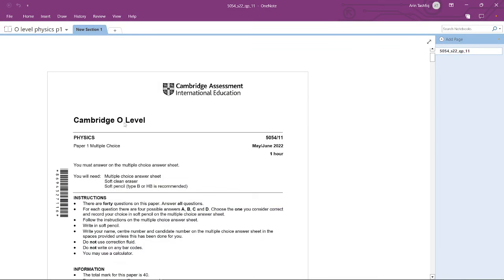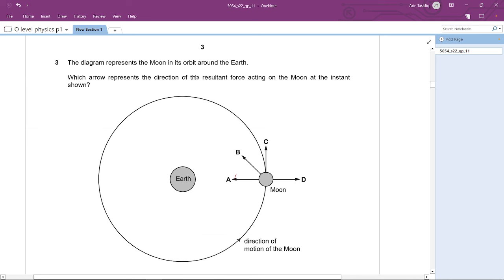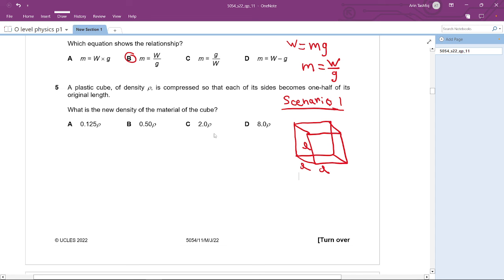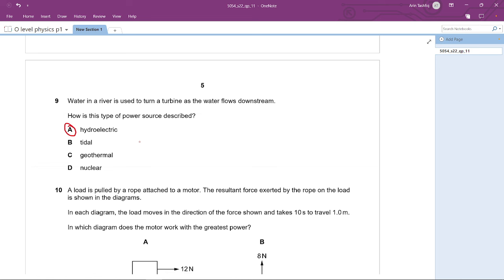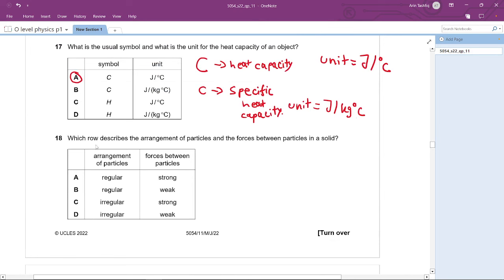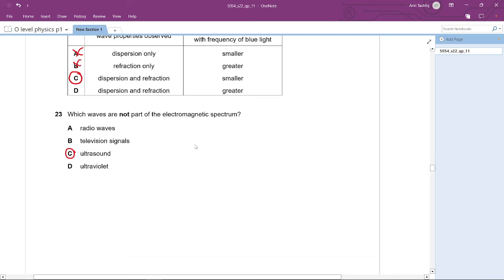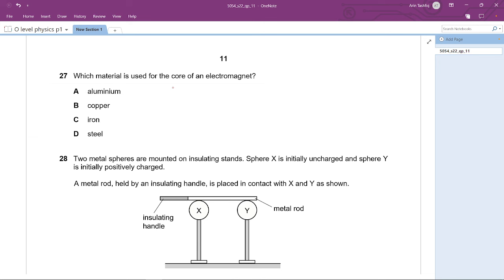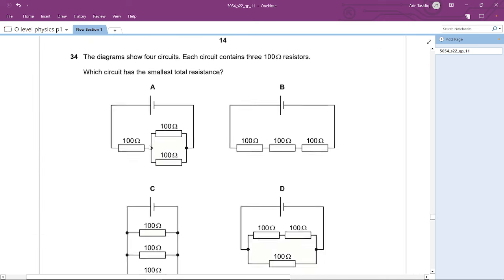O LEVEL PHYSICS 5054 PAPER 1 | May/June 2022 | Paper 11 | 5054/11/M/J/22 | SOLVED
I'm solving O Level Physics 5054 Paper 1 M/J 2022/11 in this video.

0:00 Intro
00:26 Q1-10 - Motion, Forces and Energy
17:18 Q11-20 - Thermal Physics + Waves
37:00 Q21-30 - Light + Sound waves
52:00 Q31-40 - Electricity and Magnetism + Radioactivity
1:10:28 Outro